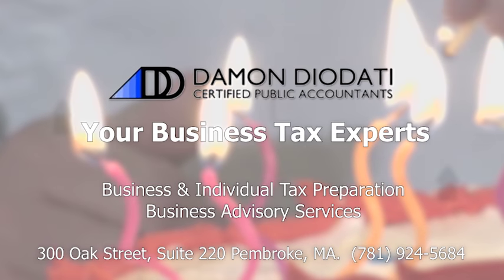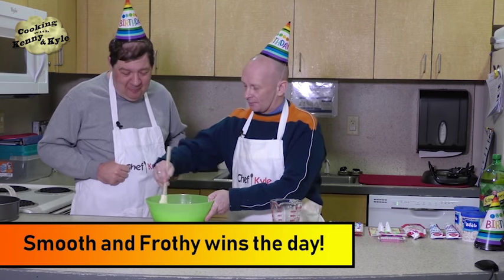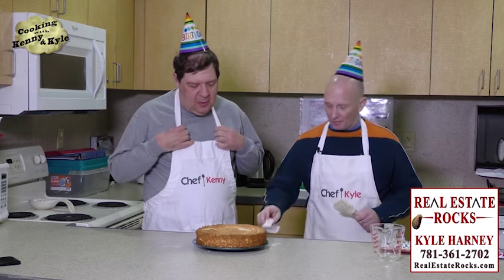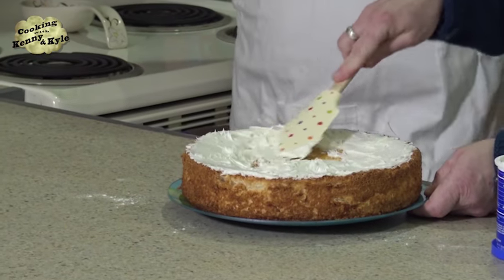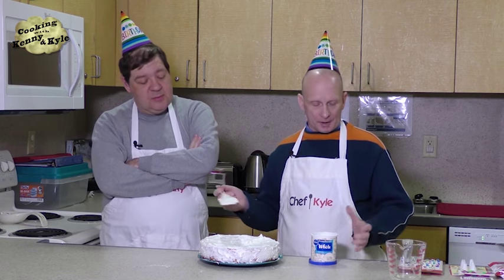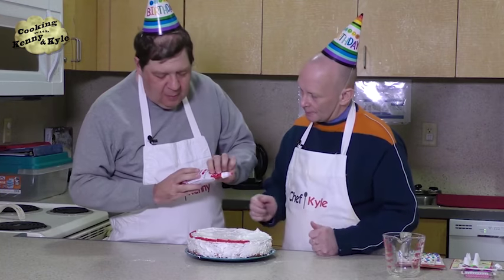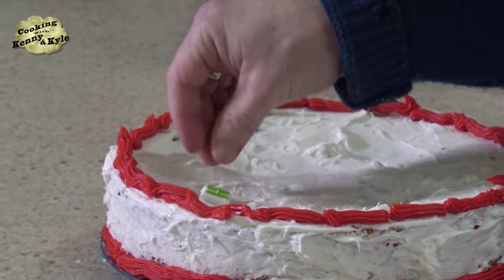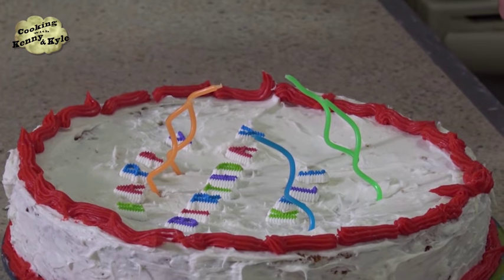Cooking with Kenny & Kyle "Happy Birthday"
Join our favorite chefs in the kitchen as Kenny & Kyle put the finishing touches on a traditional favorite.